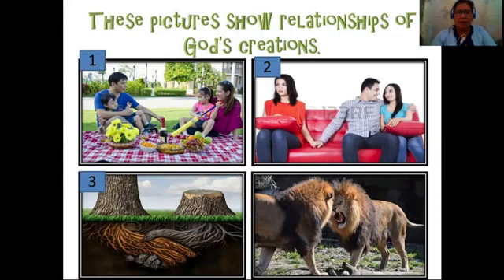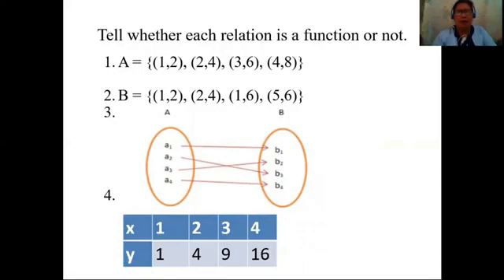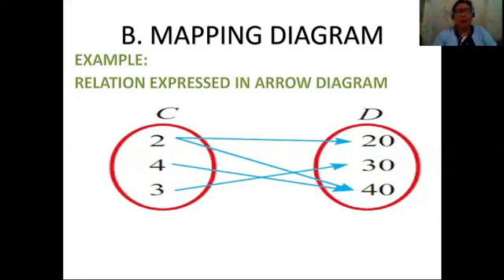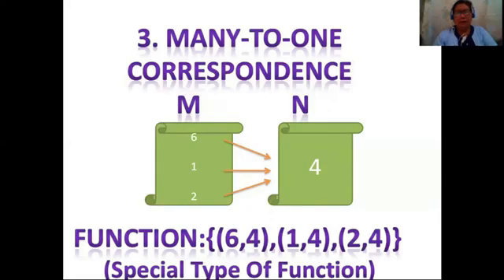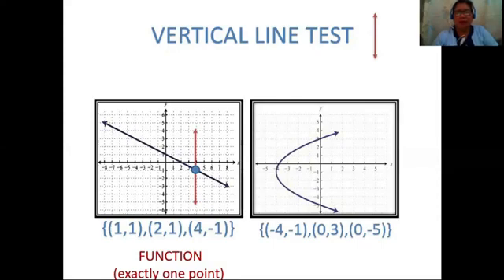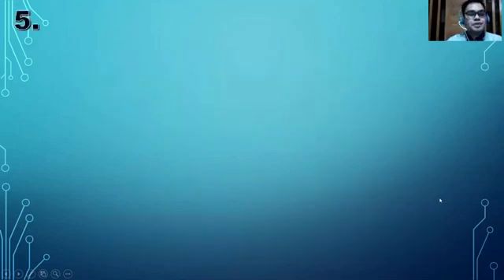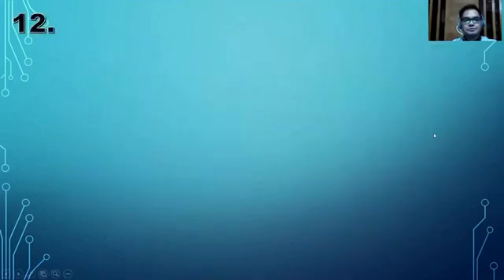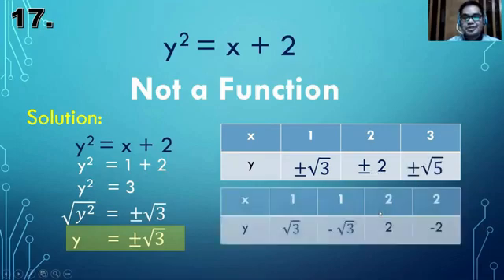FUNCTIONS AND RELATIONS